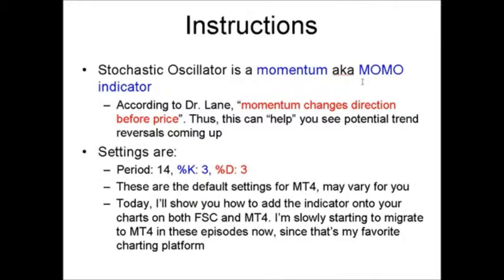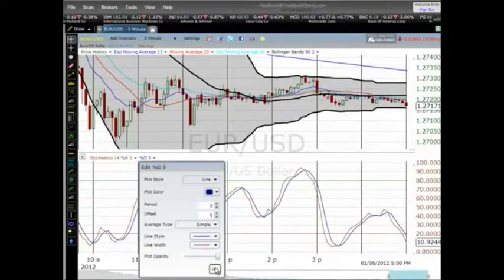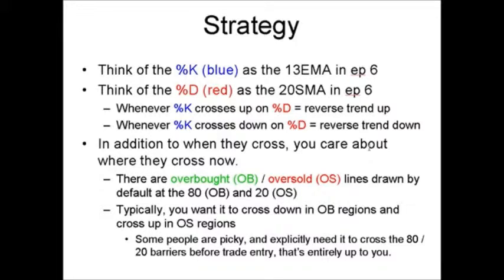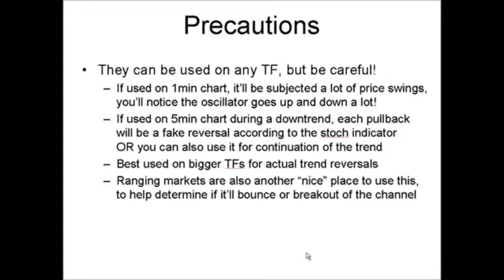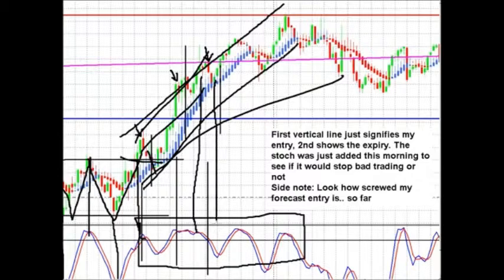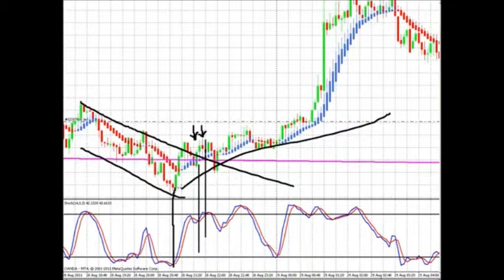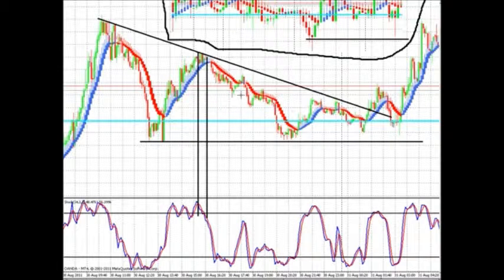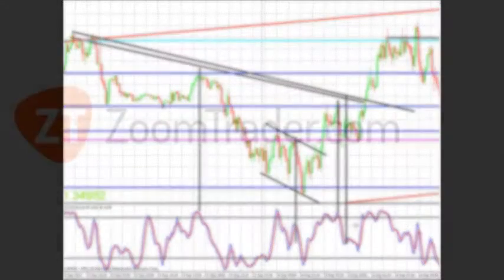Binary Options - Strategy for you